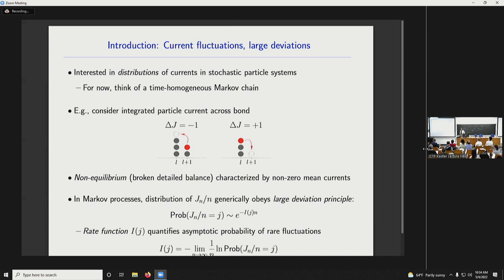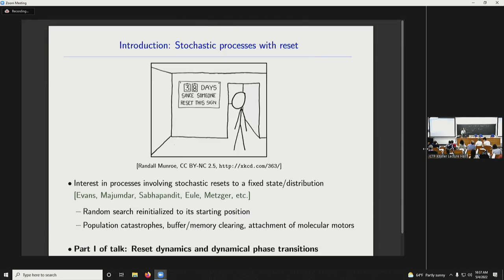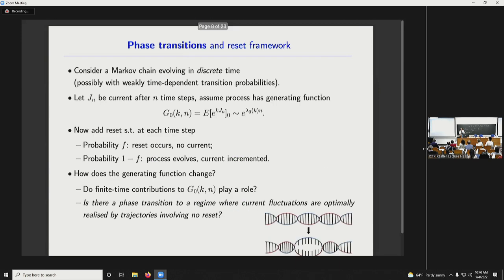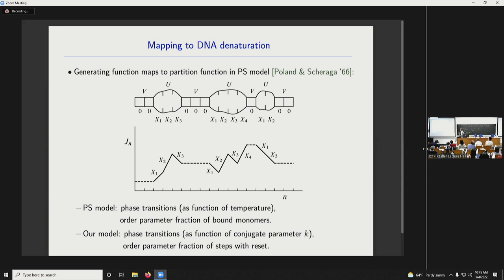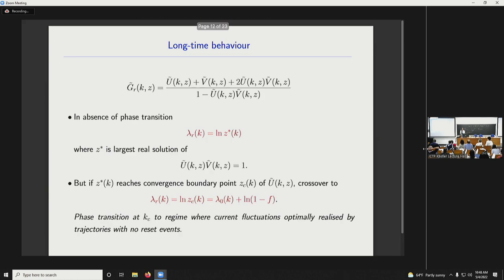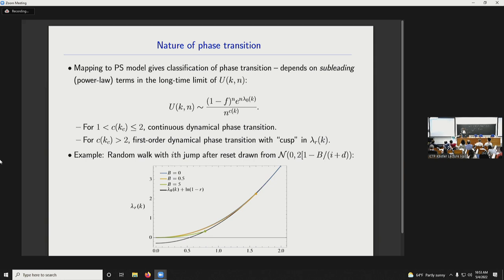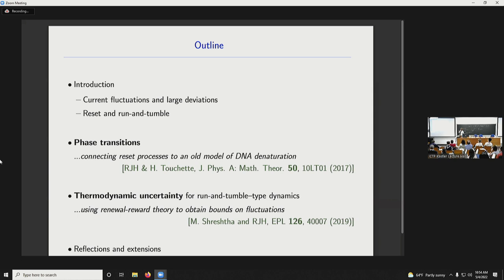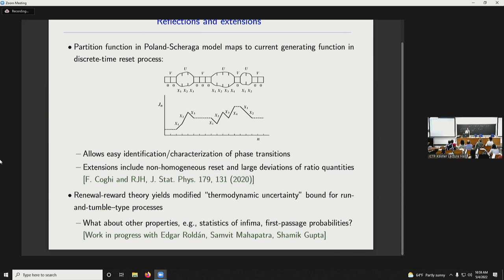Current fluctuations in reset and run-and-tumble processes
Speaker: Rosemary HARRIS (Queen Mary University London, United Kingdom)